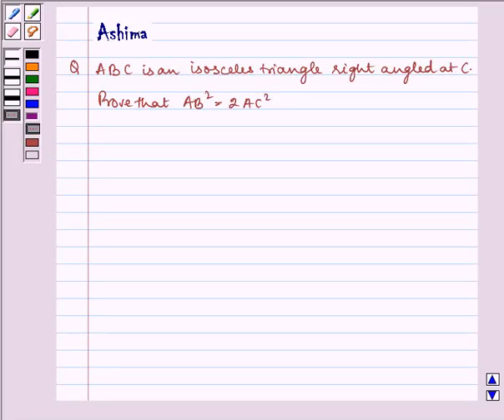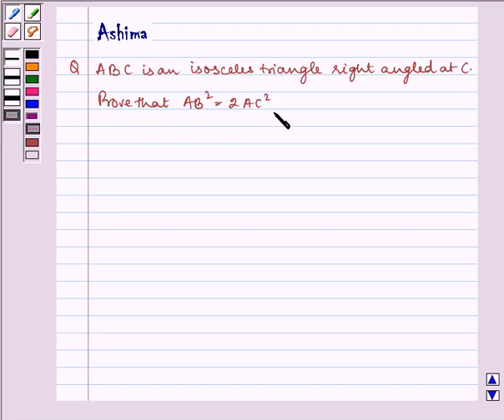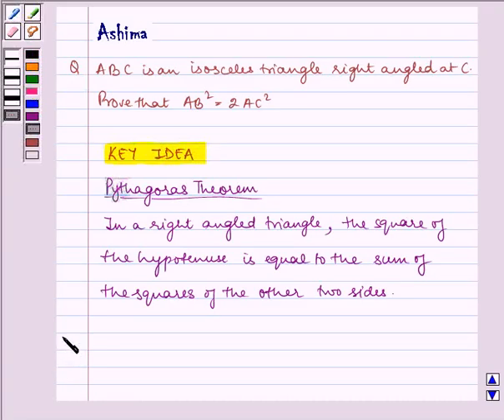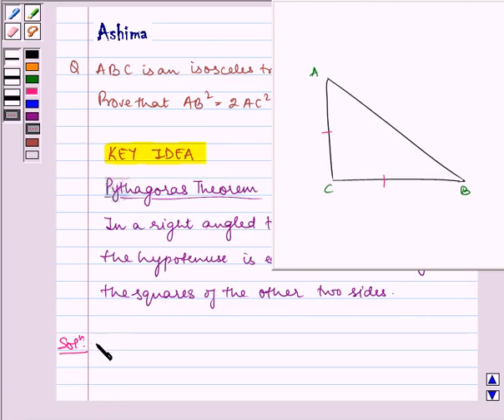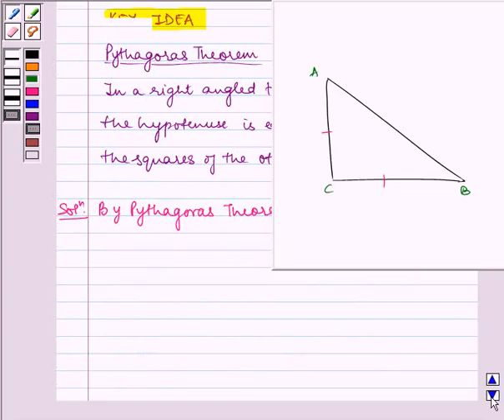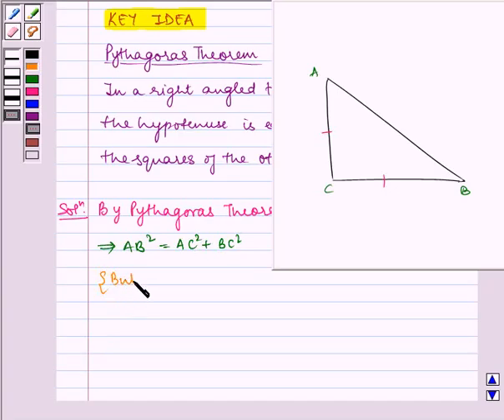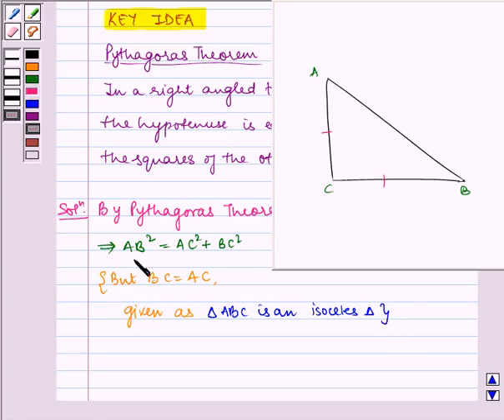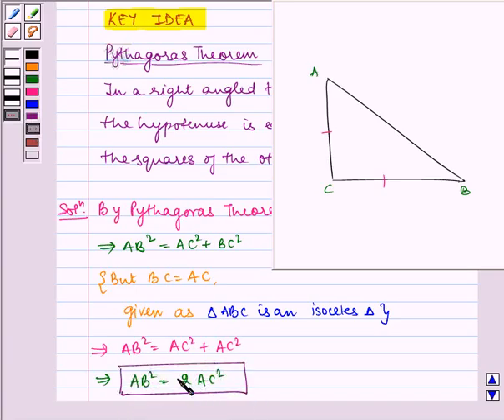Maths X NCERT 2007 6 6 5 4